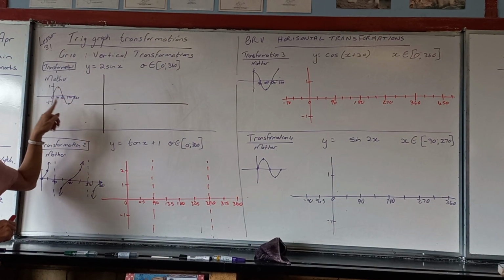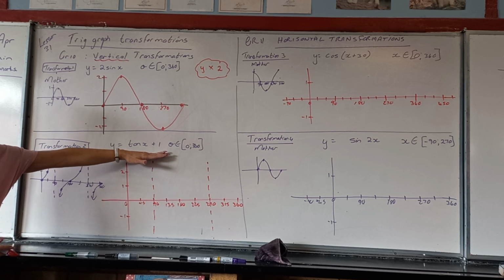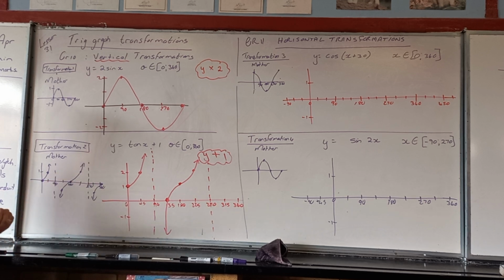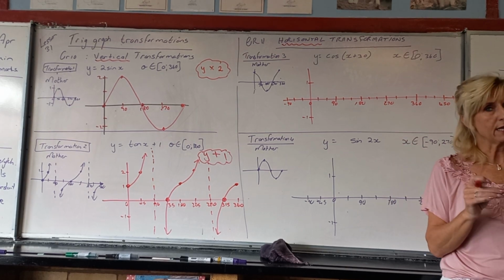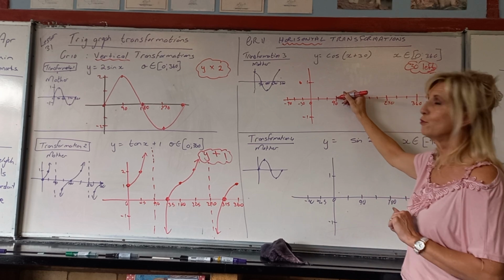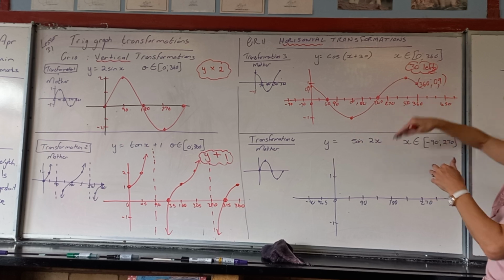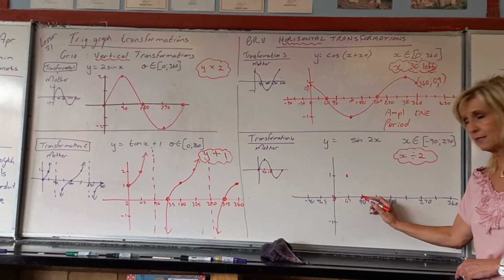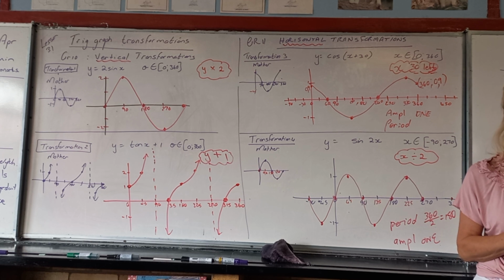Allies Mathematics 2023 Grade 11 - 31 - Trig graphs (Transformation)